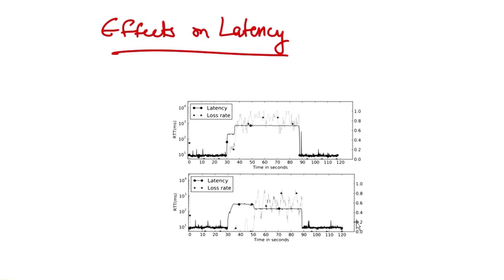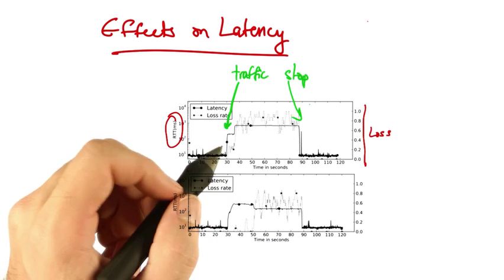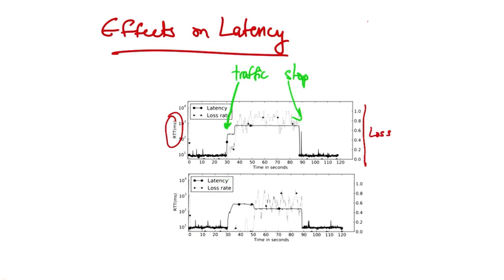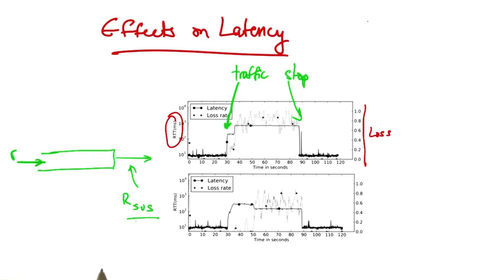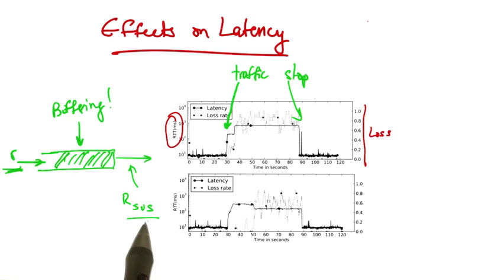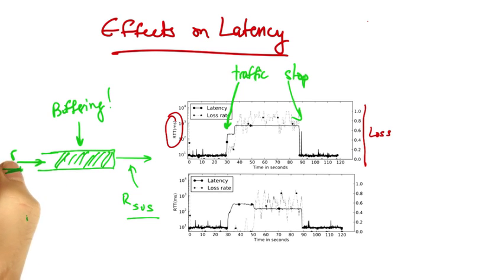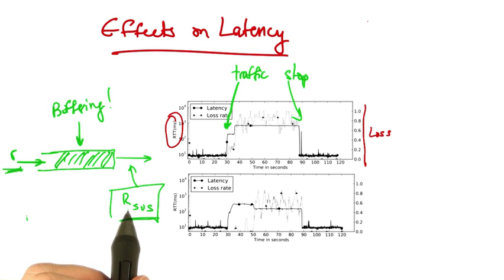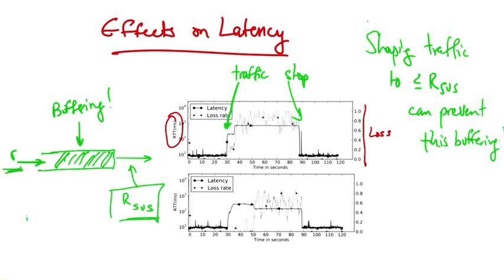18 Effects on Latency